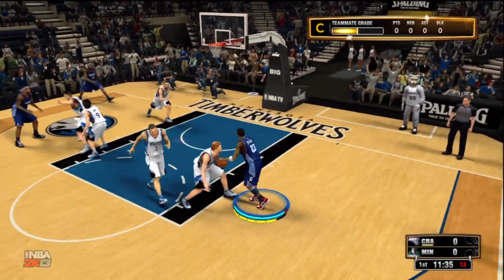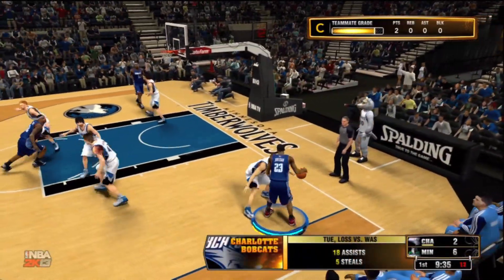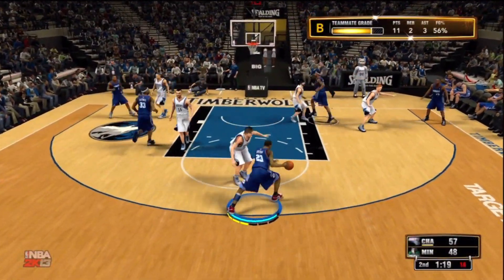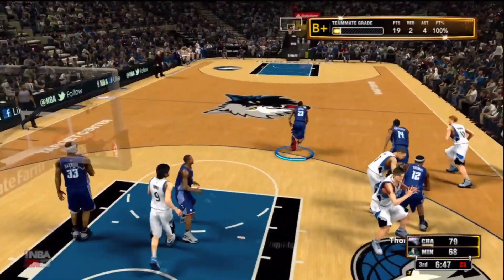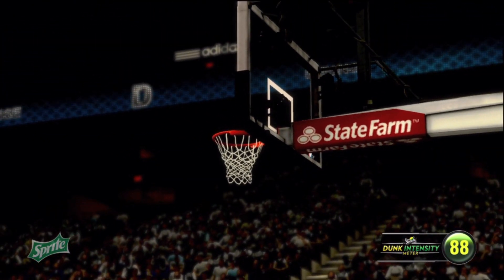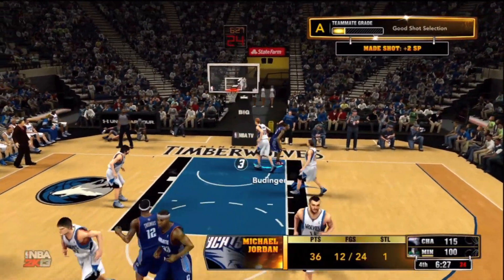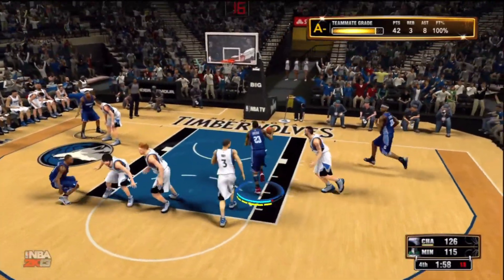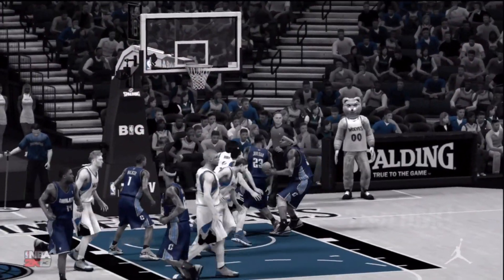NBA2K13 MJCAL: Dunking All Over the Timberwolves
NBA 2K13 Michael Jordan Create A Legend Creating A Legend Michael Jordan 2K13 Dunk Package Michael Jordan Dunks NBA 2K13 Michael Jordan Dunk Package in NBA 2K13 Michael Jordan NBA 2K13